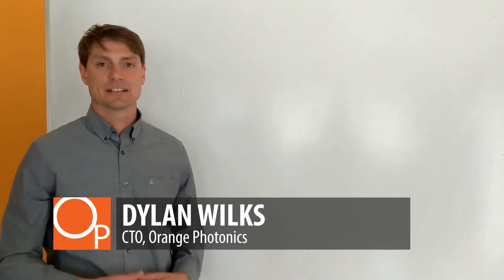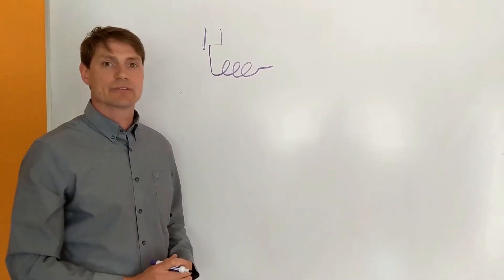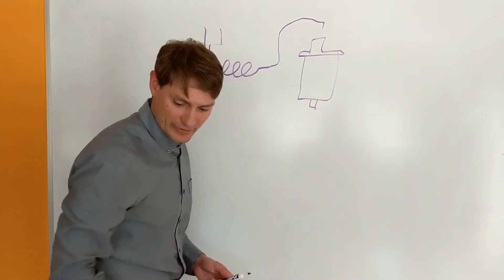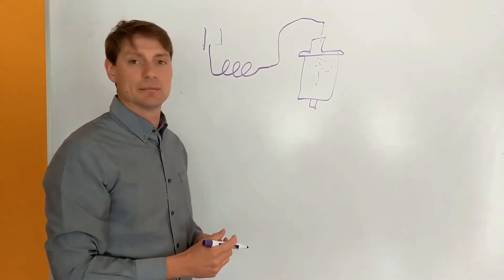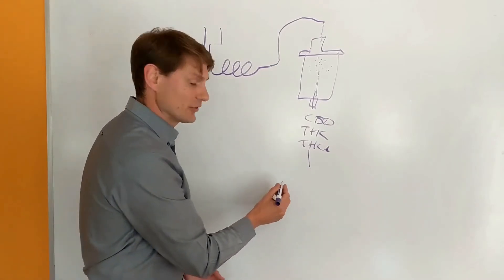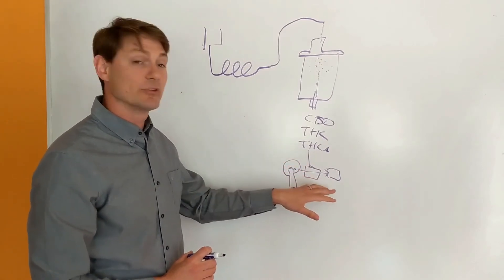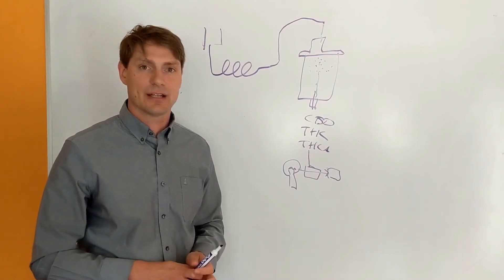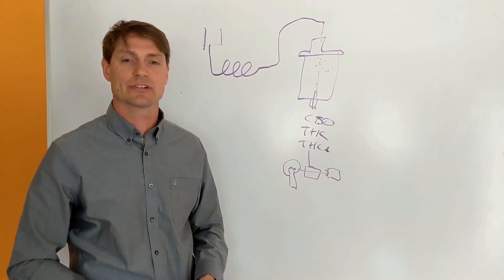LightLab | Behind the Technology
Orange Photonics' CTO Dylan Wilks, hosts a quick whiteboard session to illustrate how LightLab analyzes a cannabis sample with Selective Separation Spectroscopy.